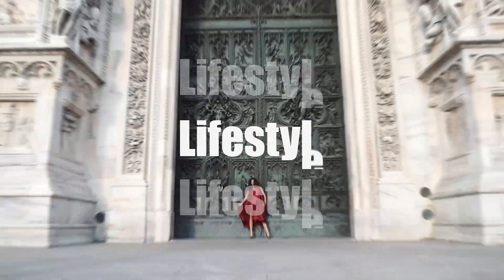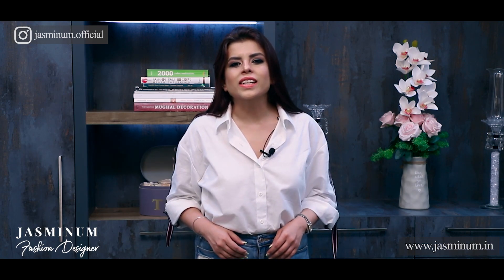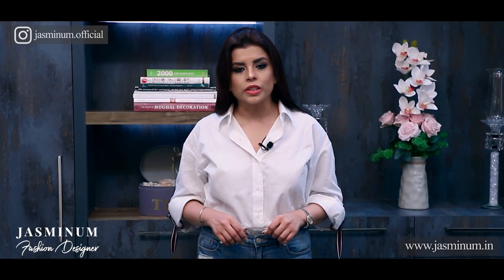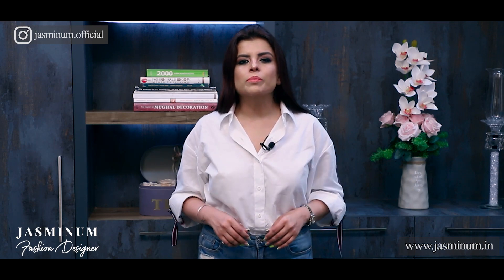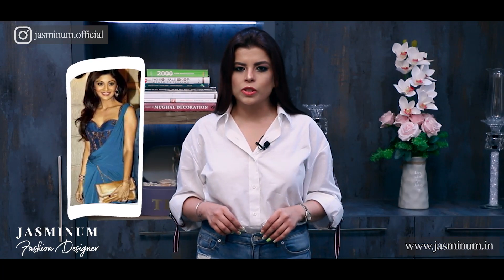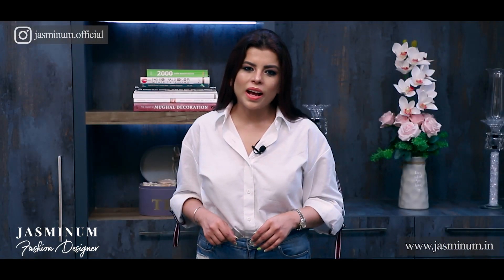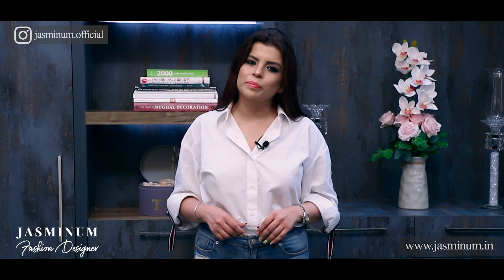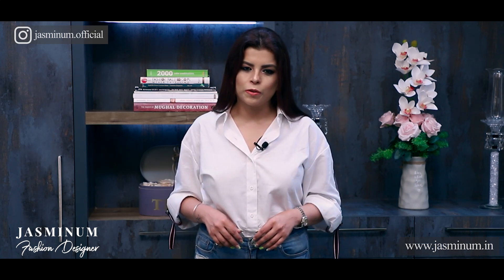Saree Style Tips For Short Height Girls | Look Taller In A Saree | Jasminum Ep66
If you have a short height and love to wear sarees, then watch this video to know various styling tips to look taller in a saree.